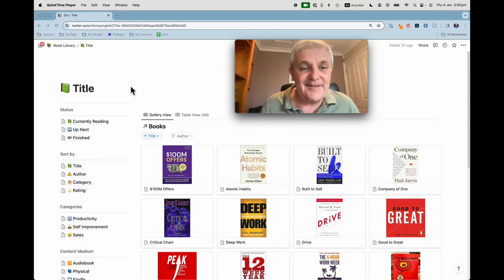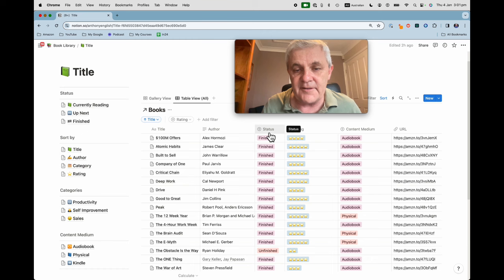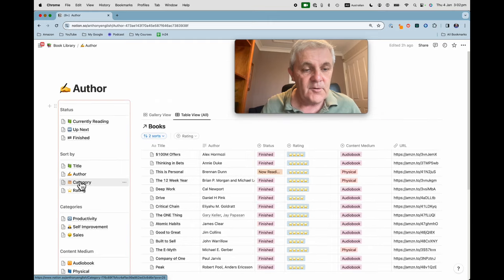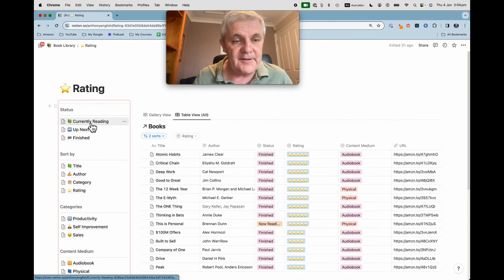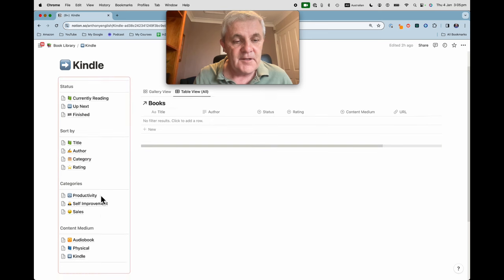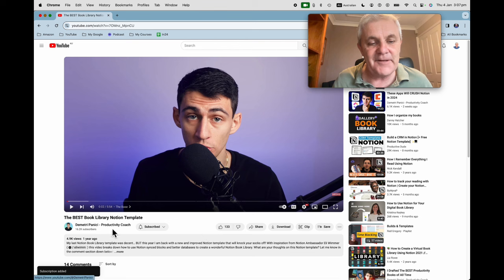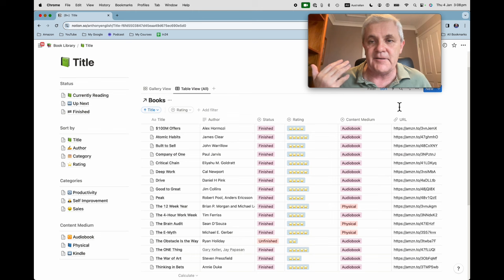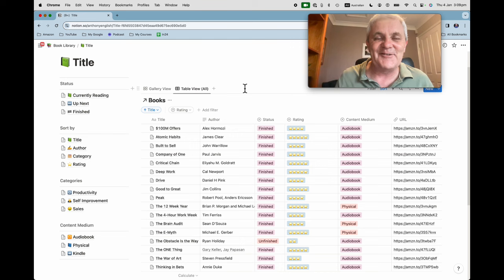The Perfect SYSTEM to Keep Track of the BOOKS You’re Reading 📚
How do you keep track of the books you've read, or the ones you plan to read?

This book tracker allows me to select books by the status - which ones I've read, which one I'm reading next.

I can filter books by the category they belong to:
- best business books
- best productivity books

This is from the amazing BEST Book Library Notion Template by Demetri Panici - Productivity Coach

There's also a link to Demetri's Notion templates in the description to that video.

The best business books I've read
And the best productivity books:

Here's where you can get access to the books I've read. There are book about productivity, business strategy, entrepreneurship, marketing, self improvement and more.

Many of my links to products/gear are links to those products on Amazon. I am a participant in the Amazon Services LLC Associates Program, an affiliate advertising program designed to provide a means for us to earn fees by linking to Amazon.com and related sites.